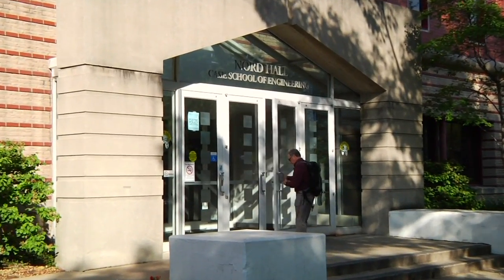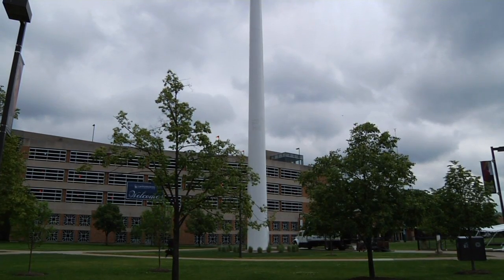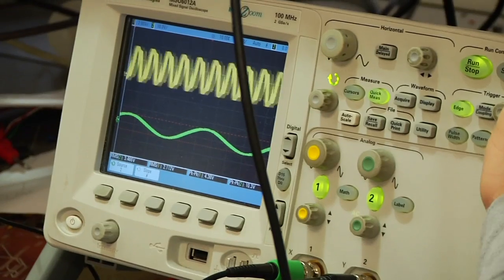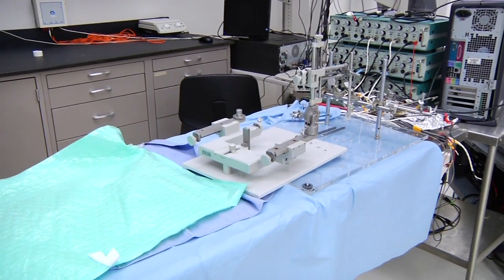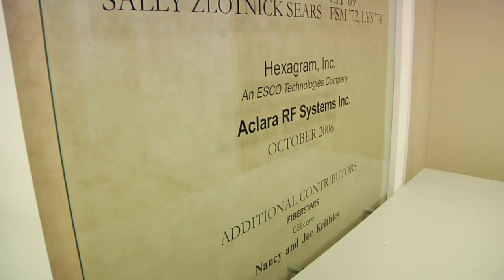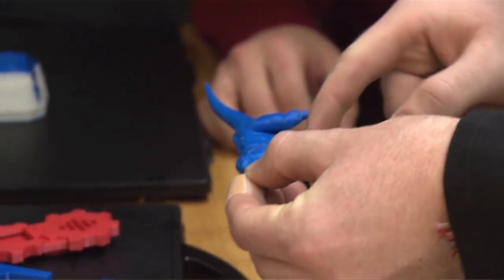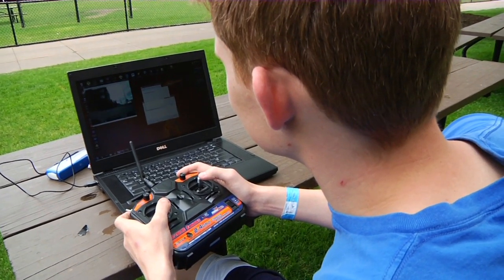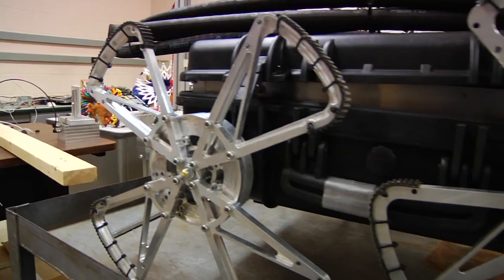Case School of Engineering - Case Western Reserve University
The Case School of Engineering boasts some of the world's best undergraduate and graduate programs. The school combines top-notch classroom instruction with experience-based learning opportunities. Those unique programs include Think Box and the Sears Undergraduate Design Laboratory. The school's ultimate goal is for both students and faculty to make an impact on the world's most pressing problems.